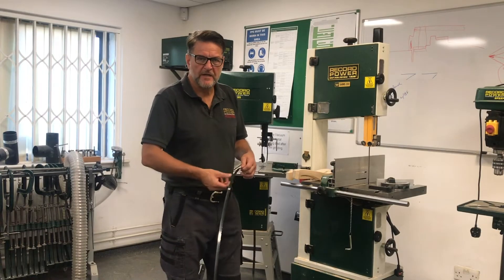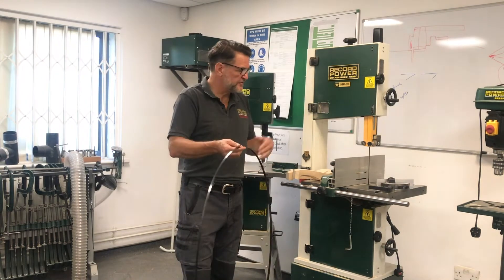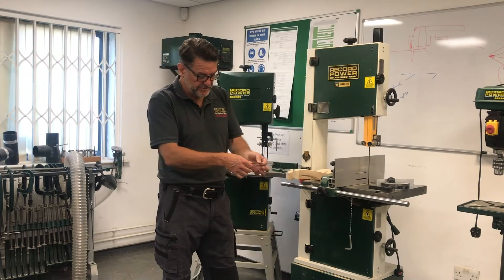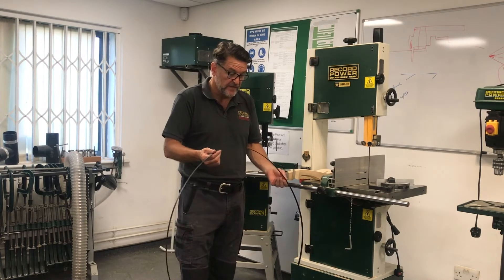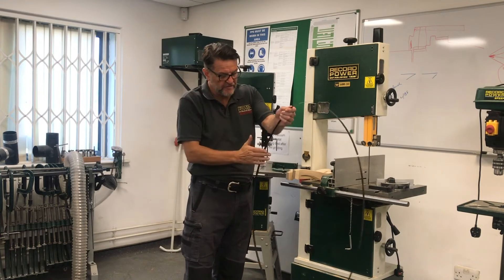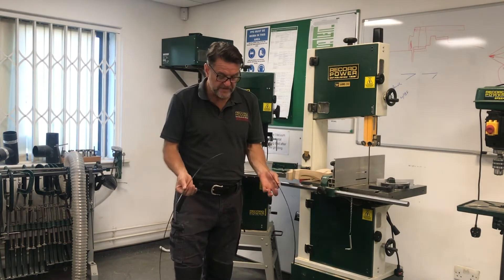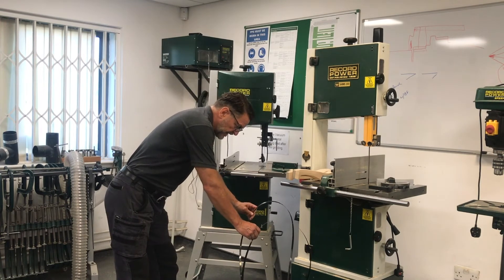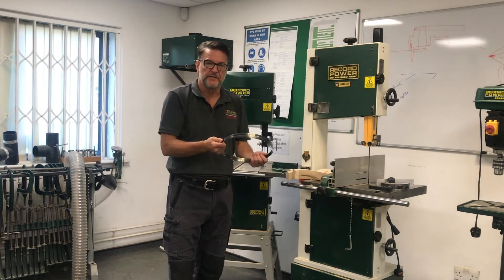Know-How Series: Folding a Bandsaw Blade Correctly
Following on from our previous Know-How video, Record Power's bandsawing expert Craig Heffren shows us how to correctly fold up a bandsaw blade!